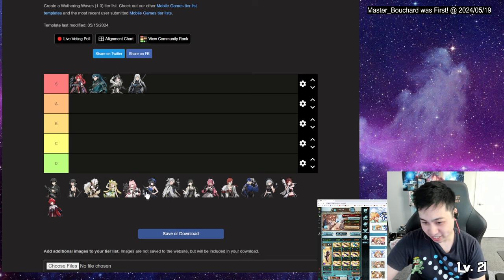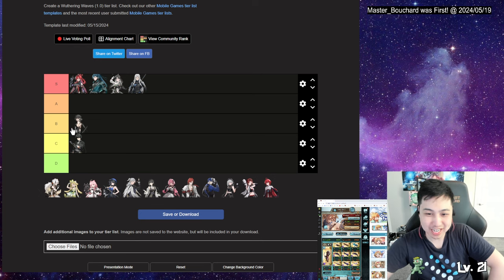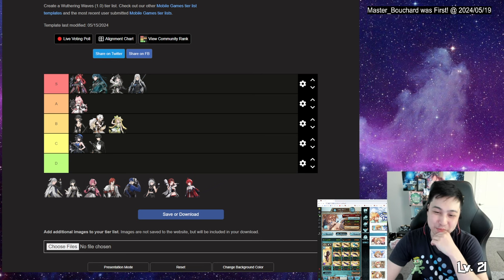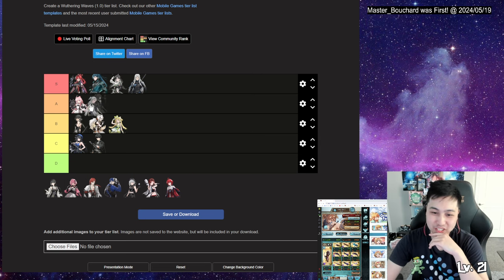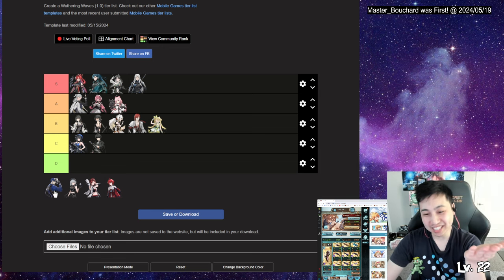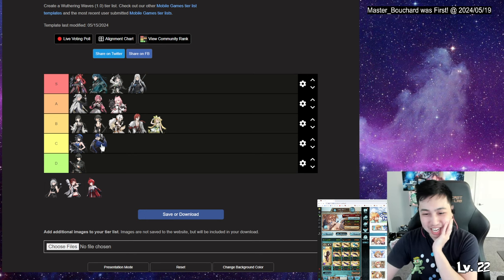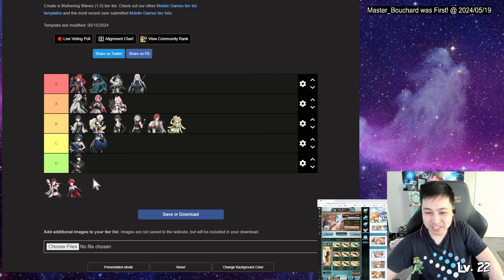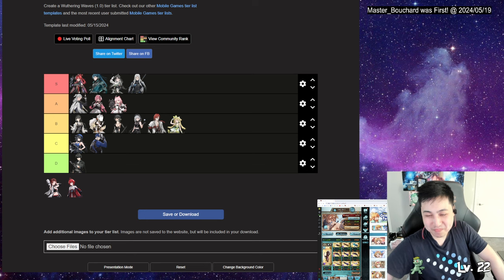Only Tier List that Matters for Wuthering Waves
The only tier list that matters is personally the one you find most appeasing.